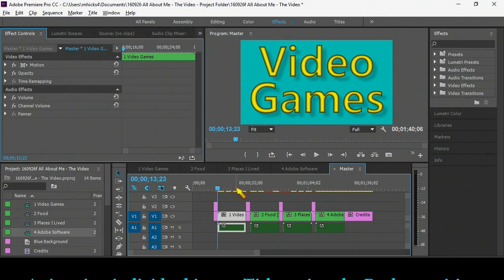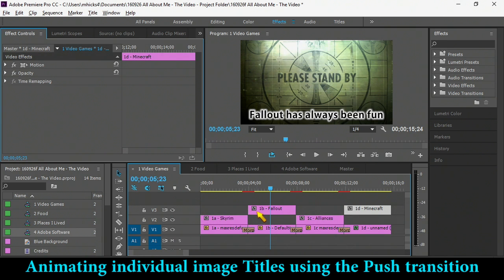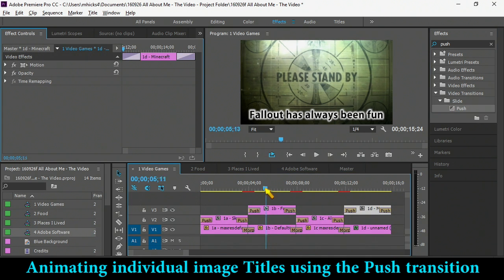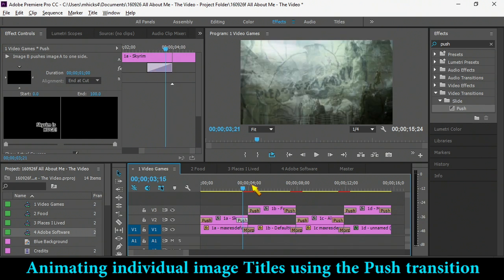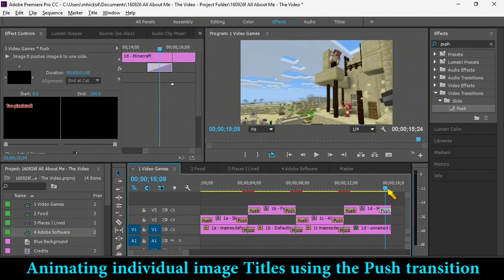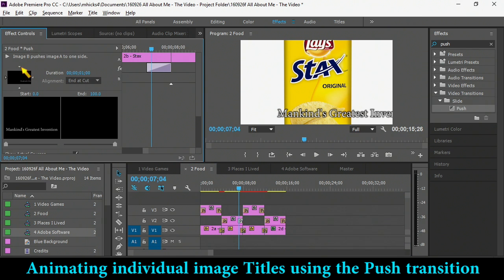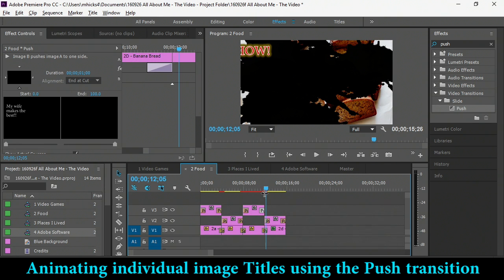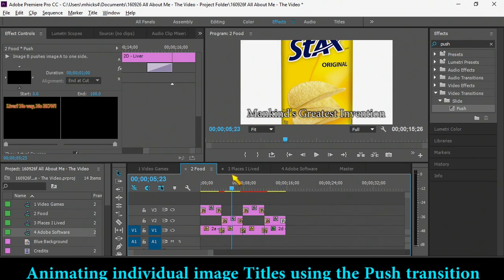161019 All About Me - Pushing Captions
Selecting a simple but powerful way of animating the captions displaying on top of our images - the "push" transition.